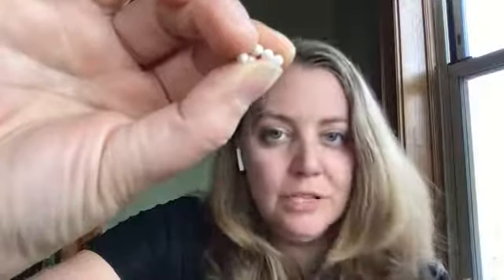Starting an Edible Garden - Garden Mini Series with Dank Haus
As part three of our Facebook Live series with Dank Haus, our owner Kasey talks about how to start an edible garden in Chicago. From in ground, raised beds and even containers, this video walks you through the plant needs and how to get started growing!